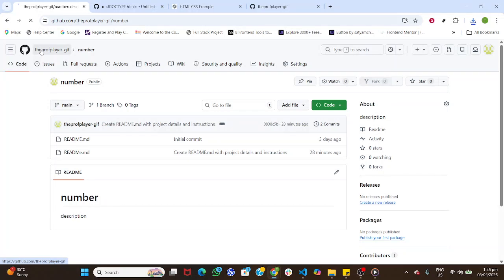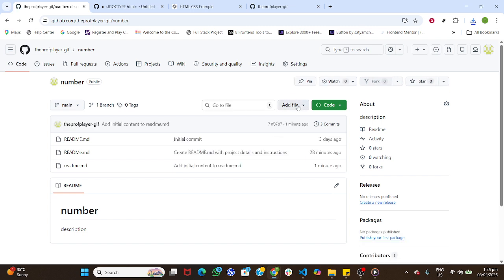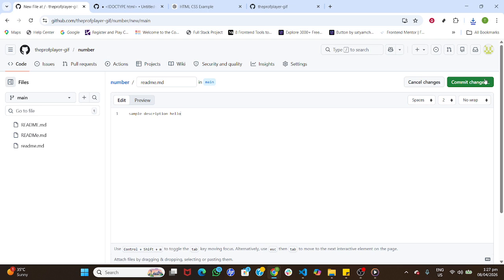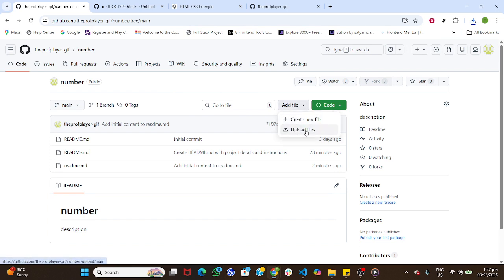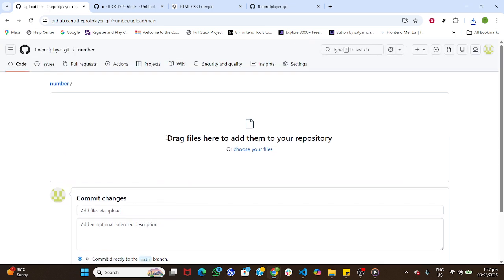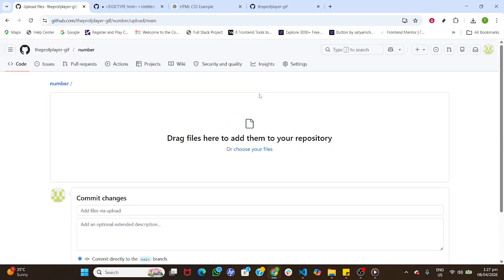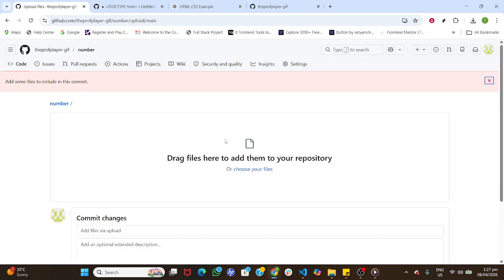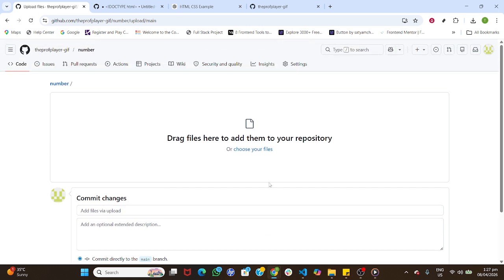How To Create Folders And Upload Files Inside GitHub Repository In A Simple Way (Easy Guide)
In this video, we discuss how to create folders and upload files inside your GitHub repository using the web interface, making it an easy guide for beginners. Learn to manage your source code by adding files to GitHub and structuring your projects directly from your browser, without needing command-line tools. We cover committing changes and understanding basic GitHub workflow for your project.

00:00 Introduction
00:10 Navigate to Dashboard
00:17 Open Repository
00:22 Create New File
00:29 Name New Folder and File
00:36 Add Content to File
00:56 Commit Changes
01:21 Cancel Changes
01:31 Upload Files
01:40 Drag and Drop Files
01:48 Enter Commit Message
02:00 Commit Changes
02:09 Handle Upload Errors
02:24 Summary of Actions